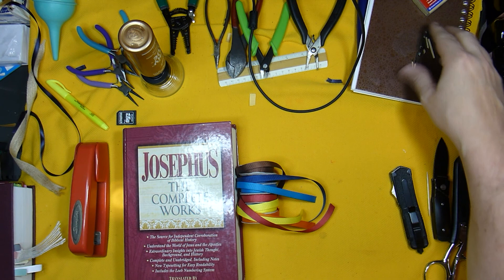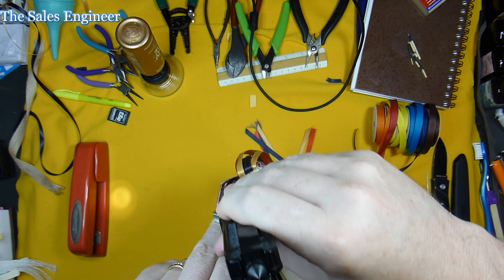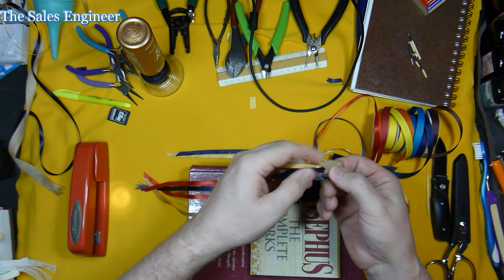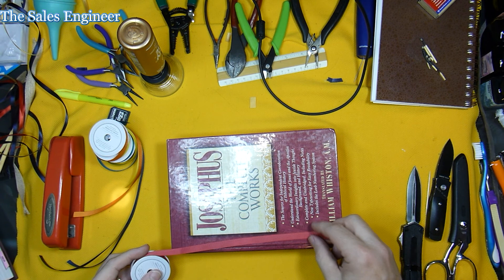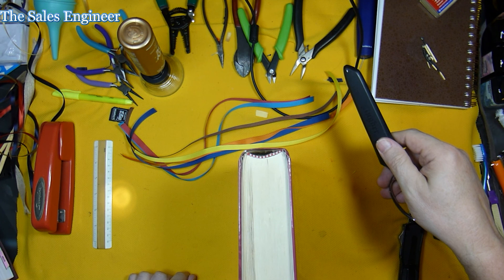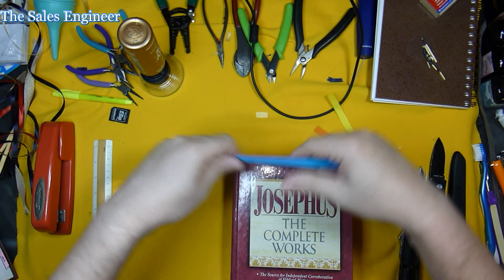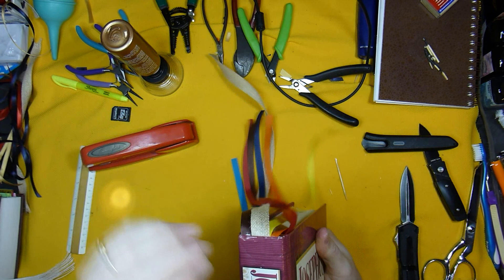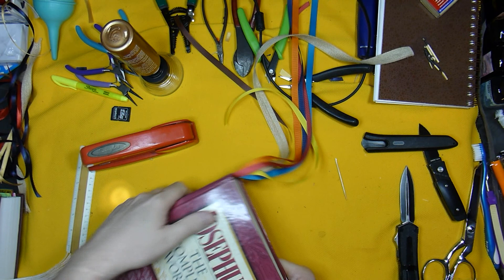Pimping Out my Josephus Complete Works: Bookmarks Colorful Upgrade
Here we take the book I did in an earlier video and upgrade the bookmark system. Fancy colors and a burlap 'primary' marker! I show how by gluing the way I usually do, you can change/upgrade your bookmarks without destroying the book. The first video wasn't flipped 180deg...